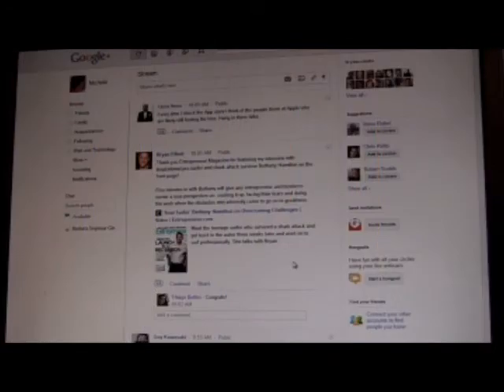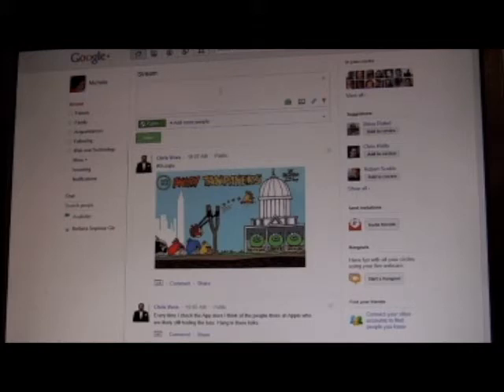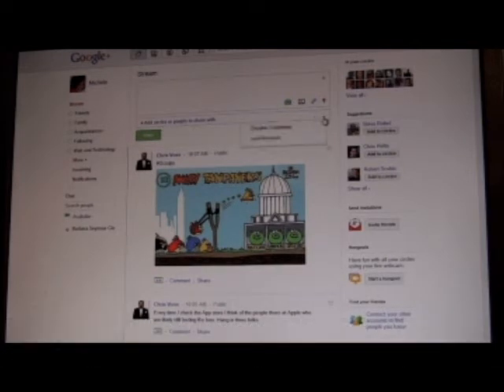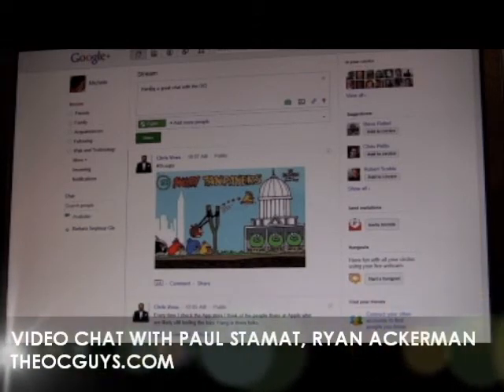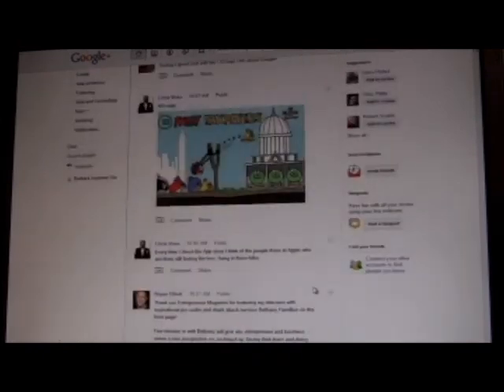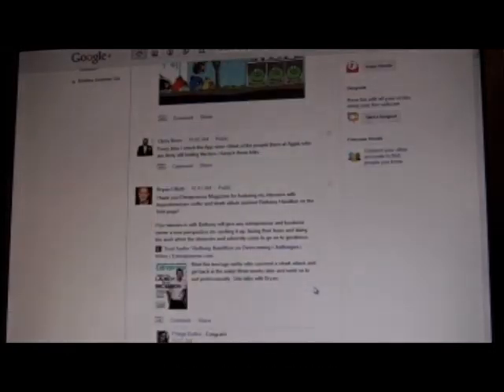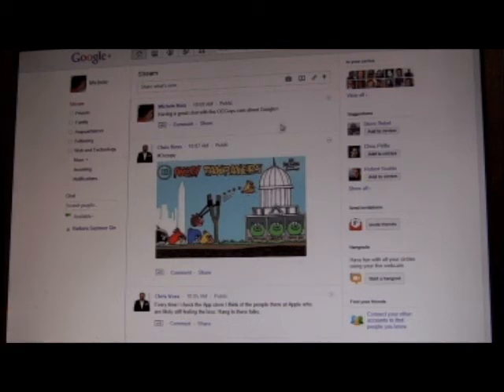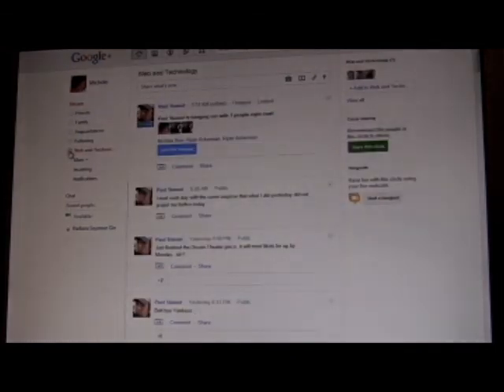Google+ How The Stream Works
Michele Ruiz chat with TheOCGuys.com about how to use the stream on Google+.